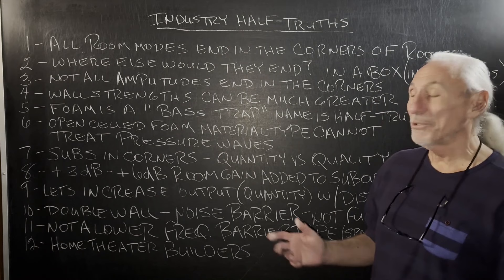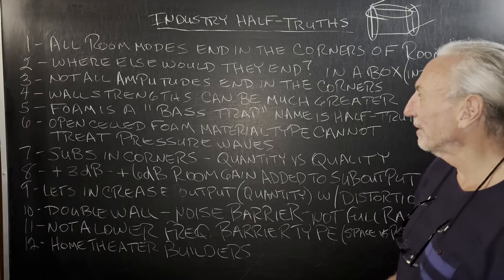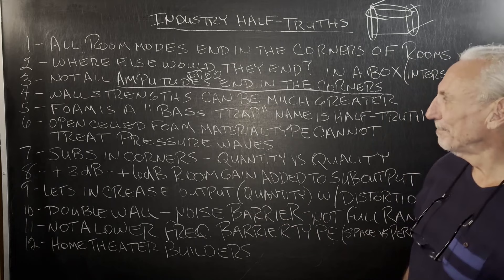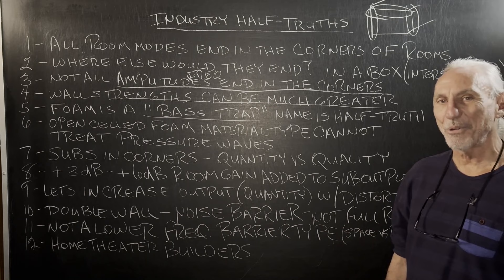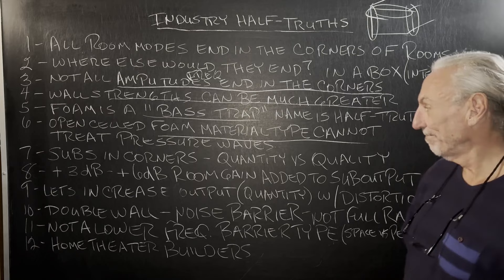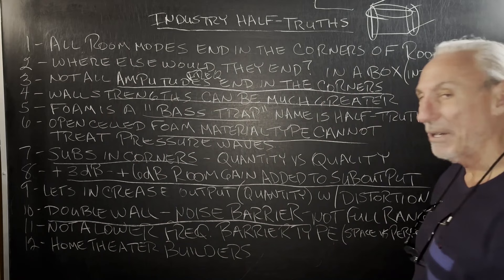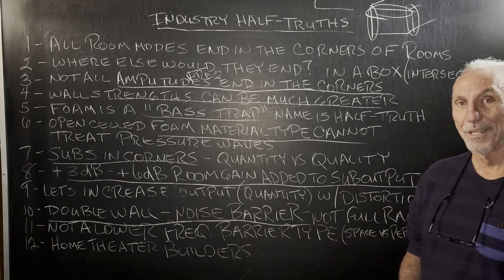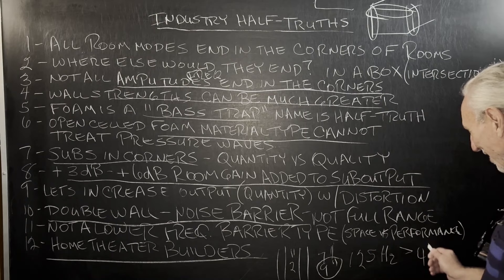Industry Half Truths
- Dive into the world of 'Industry Half-Truths' with Dennis Foley. In this eye-opening video, Dennis discusses commonly held misconceptions in the audio industry, addressing several half-truths that often mislead people. He tackles the idea that all room modes end in corners, explaining that not all frequencies and amplitudes are found in these areas. Dennis also debunks the myth that foam can effectively manage low frequency wave energy, stressing the importance of understanding the physics behind sound treatment. He challenges the concept of placing subwoofers in corners and the effectiveness of double wall construction as a noise barrier. This video is a must-watch for anyone interested in acoustics, providing valuable insights into common misunderstandings and offering clarity in the complex world of sound management.